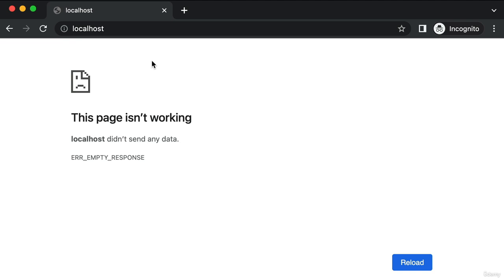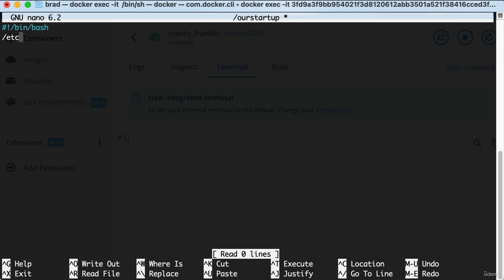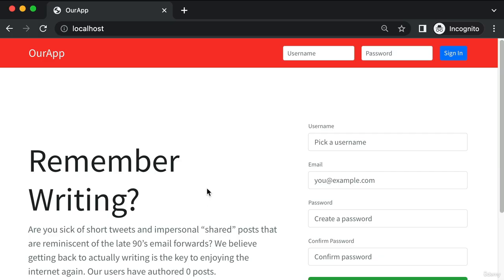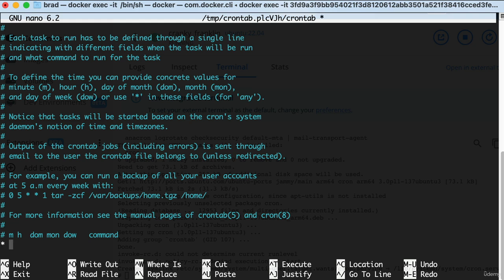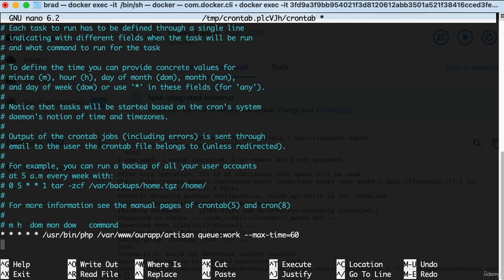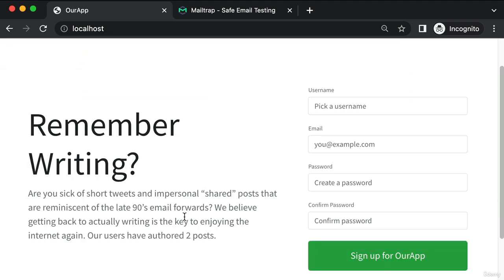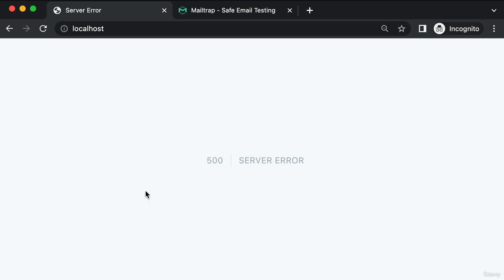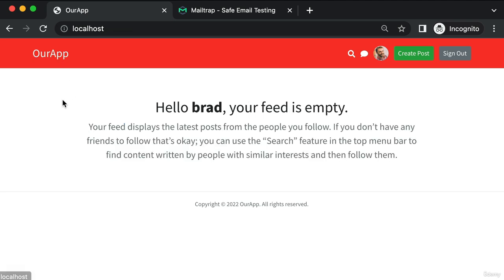4 Going live Practice: Finishing Our Docker Practice